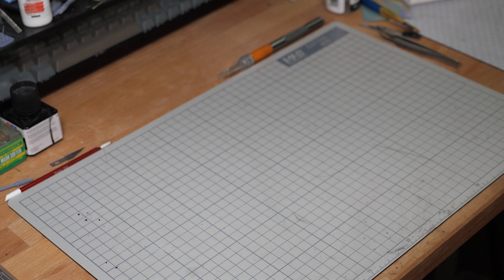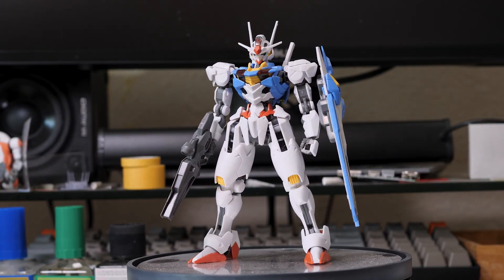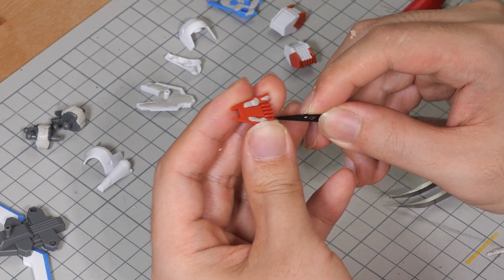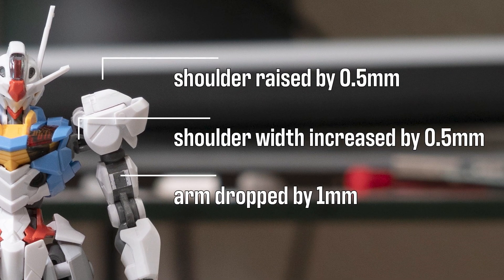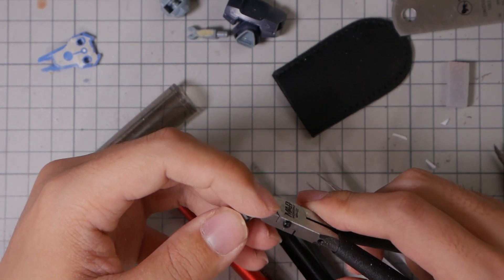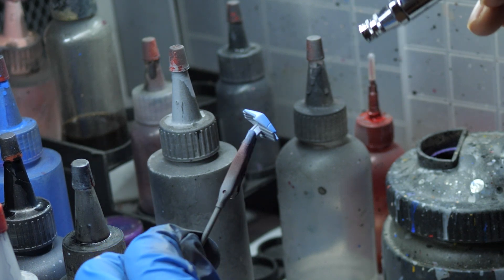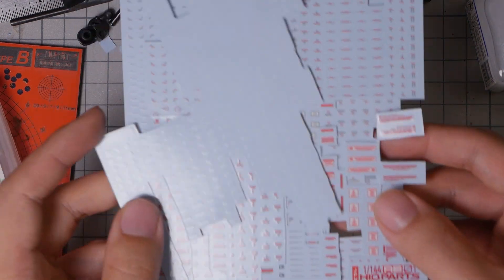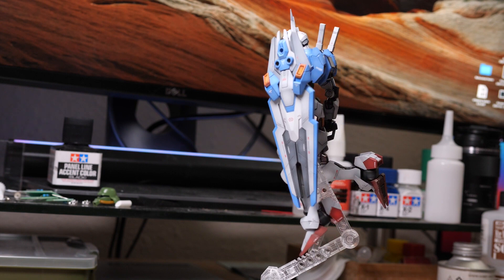Slightly Overhyped Until Modified - 1/144 HG Gundam Aerial | Kit Analysis!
The HG Aerial is commonly referred to as one of the best high grades by many reviewers. Although I think it's a great kit, you really have to do a lot of work to bring out its full potential, so let's take a crack at it today.

0:00 intro
0:26 assembly
3:27 overview
4:07 modification work
13:07 paint/decal
17:00 lost part... but Bandai came in clutch?
18:24 final result